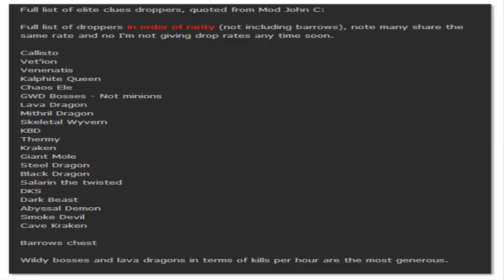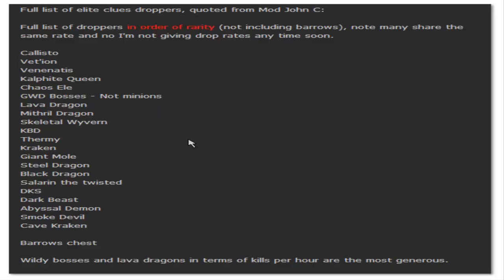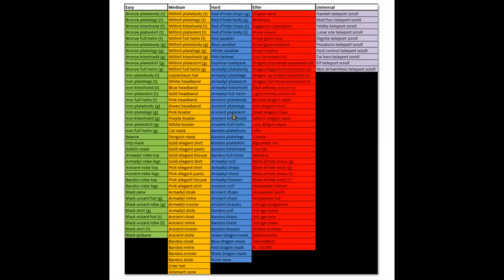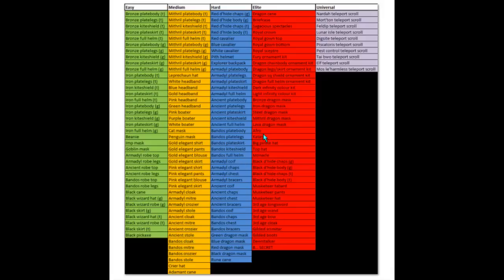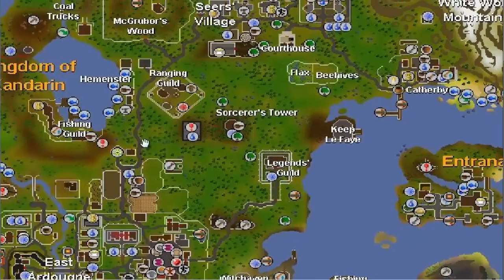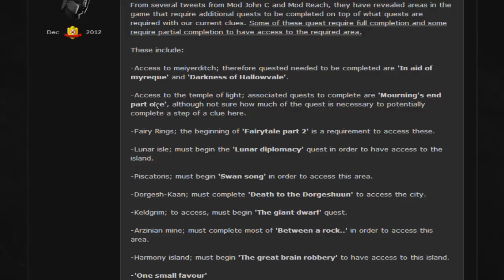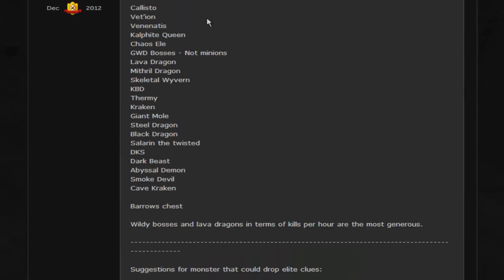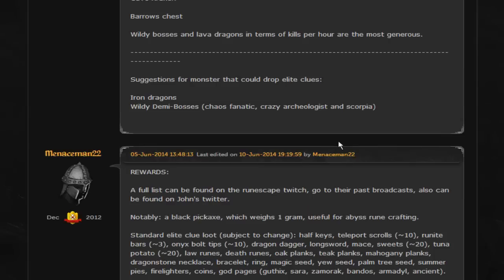Elite Clue Preparation - Everything You Need to Know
Deerstalker is another word for the pith helmet/explorer helmet type thing. They called it a pith helmet in the livestream but I guess the official item name is Deerstalker.

QFC if you don't trust me: 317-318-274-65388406